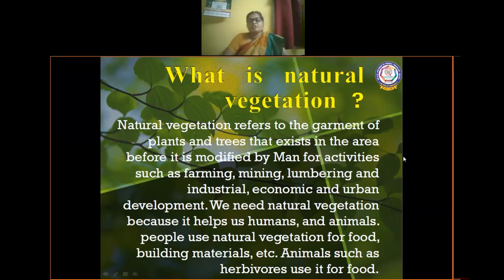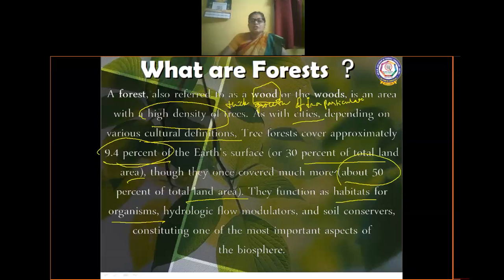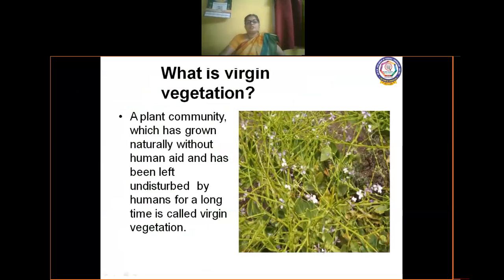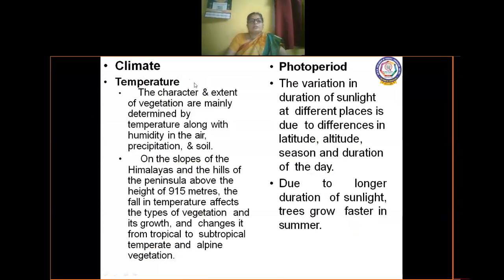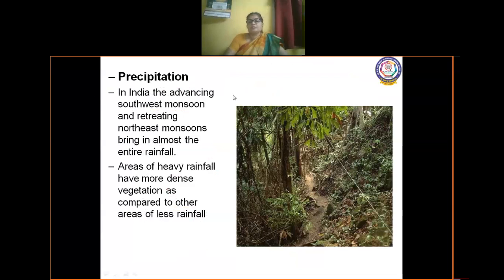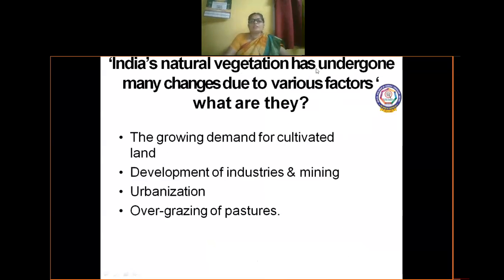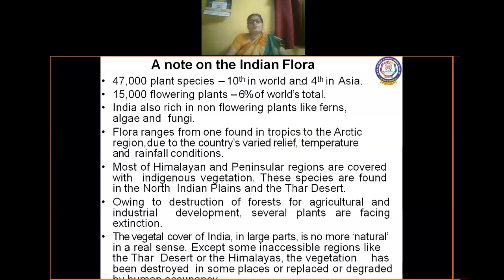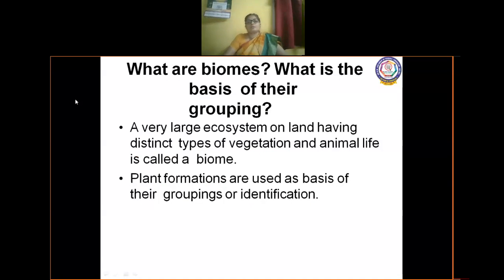CBSE-Class-IX-Social Science- Natural Vegetation & Wild Life - Factors responsible for flora & fauna